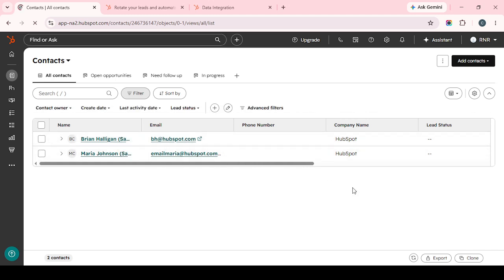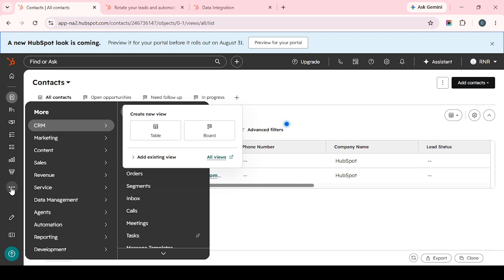How To Use HubSpot CRM 2026 Step by Step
Master HubSpot CRM from scratch! This comprehensive walkthrough covers setting up contacts, organizing deal pipelines, tracking inbox emails, and automating daily sales tasks.

What you'll master:
• Navigating the primary dashboard and navigation menus
• Adding contacts and updating deal stages
• Using email templates, snippets, and meeting scheduling links